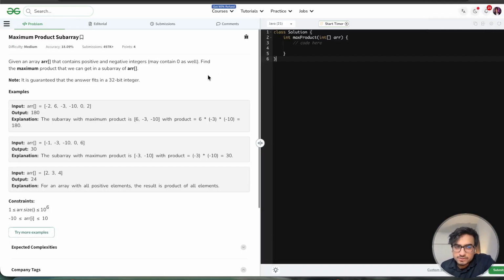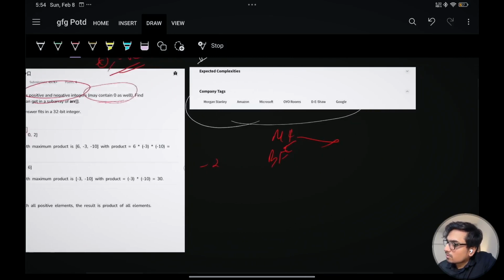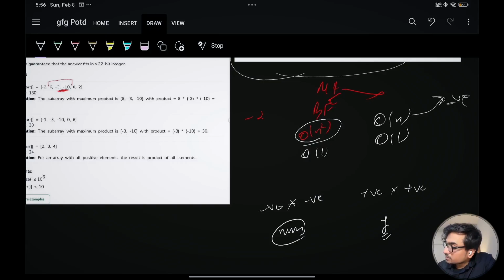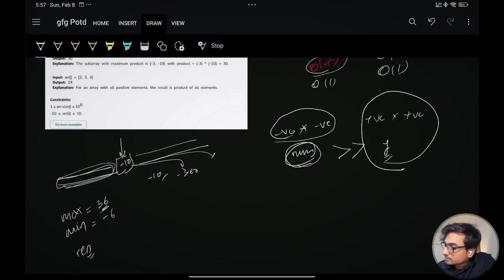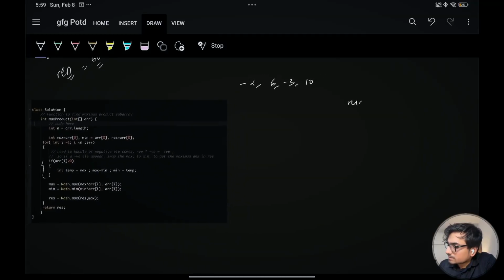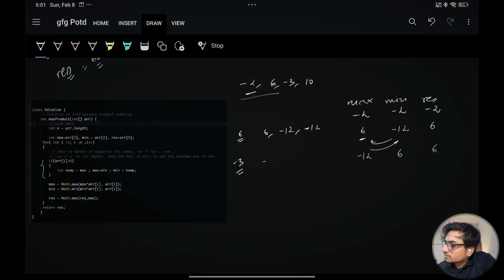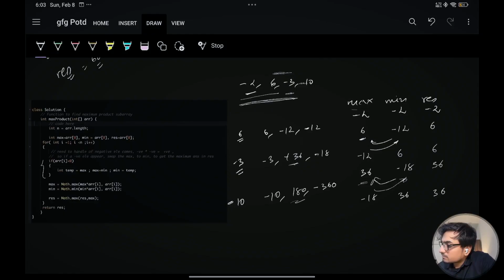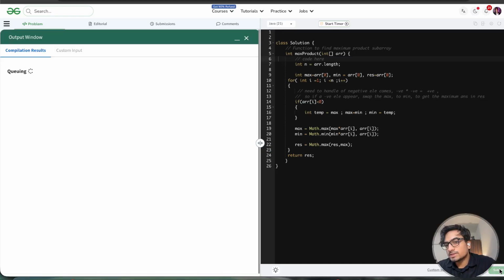Maximum Product Subarray | GFG POTD today 8 Feb | GeeksForGeeks | Problem Of the Day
- DSA 360 sheet - A better way to prepare for coding interviews.